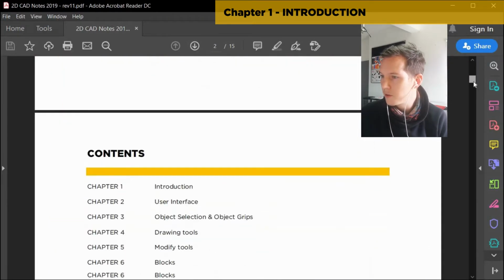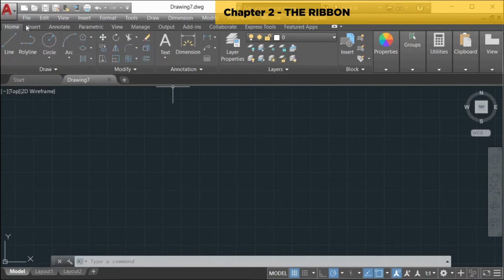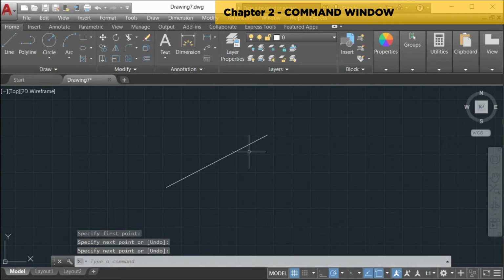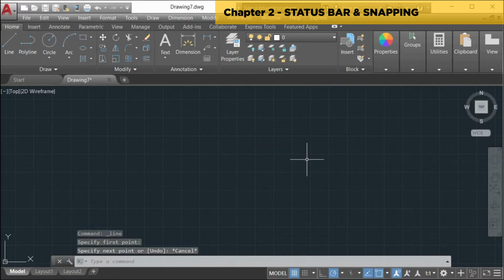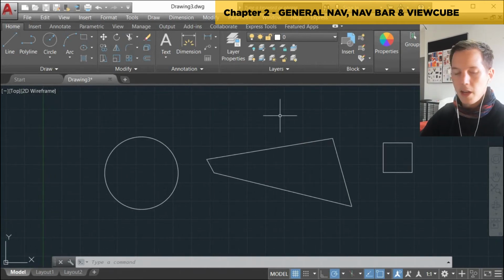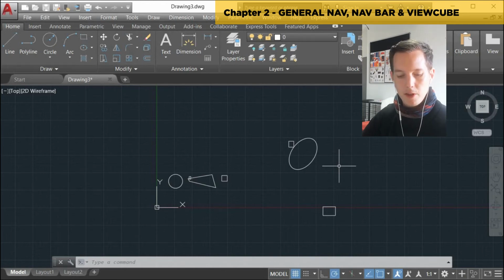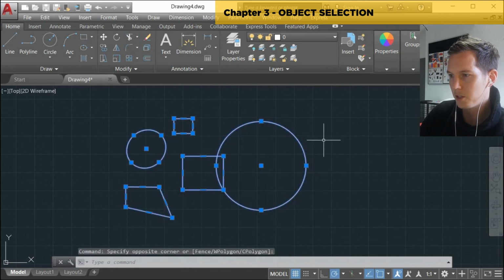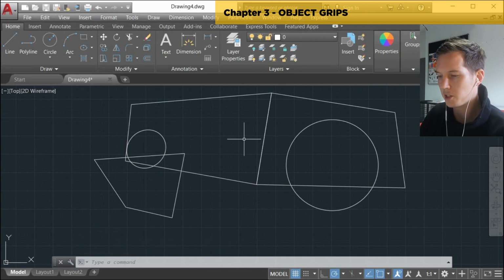2D AutoCAD - Chapter 1, 2, 3